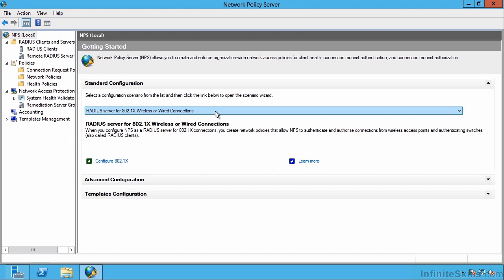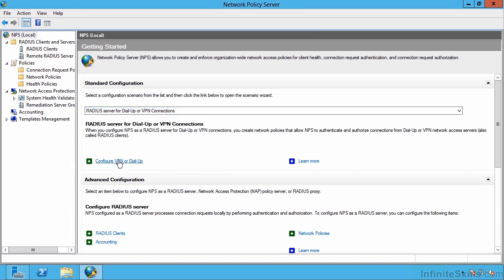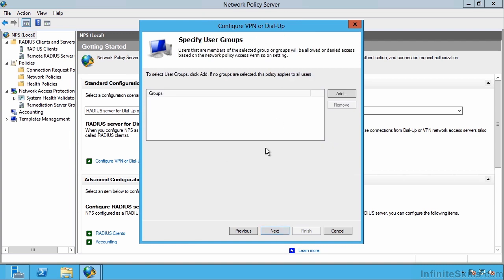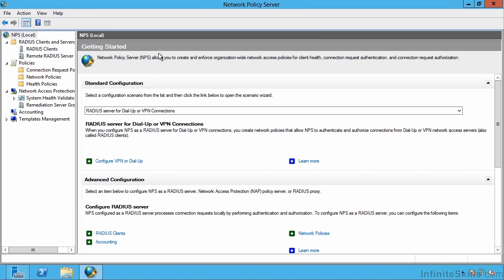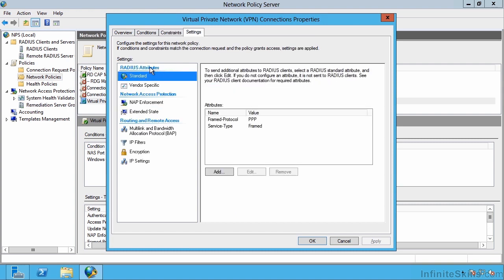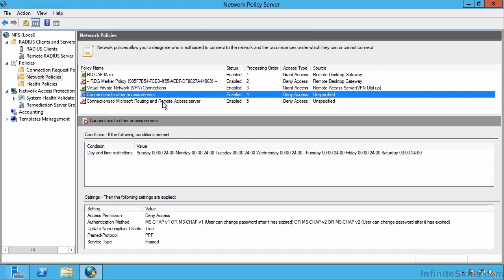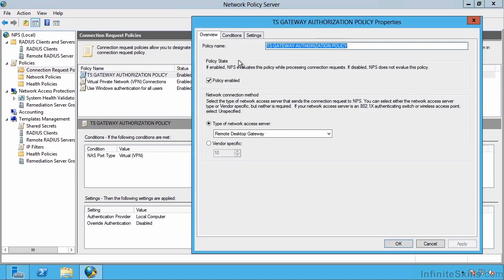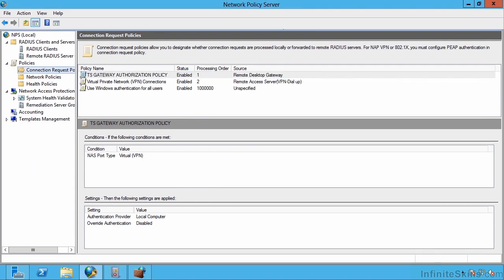1104 Create Network Policy Server Policies